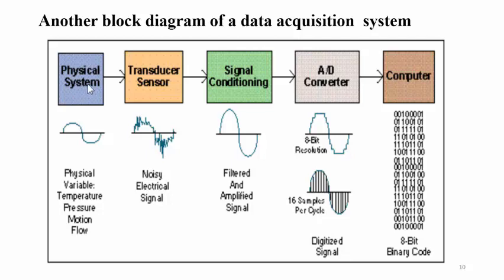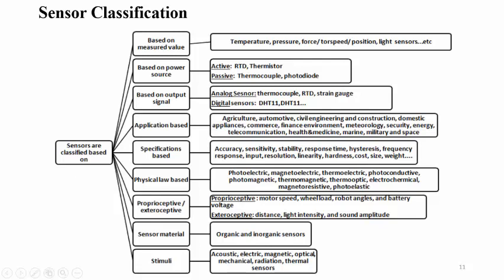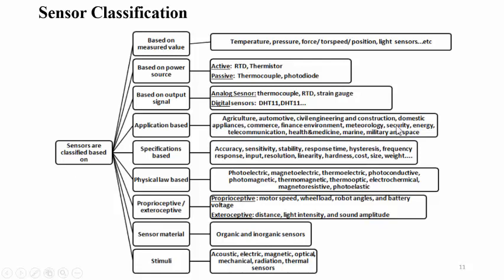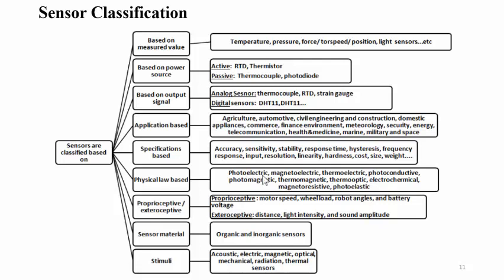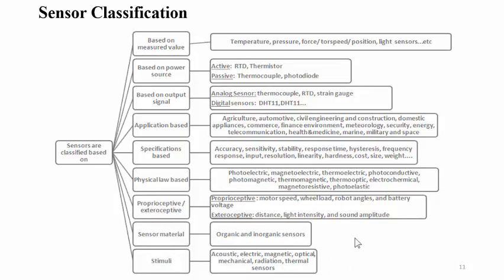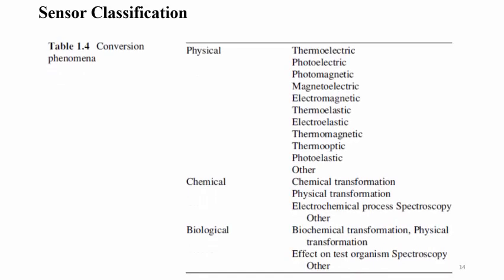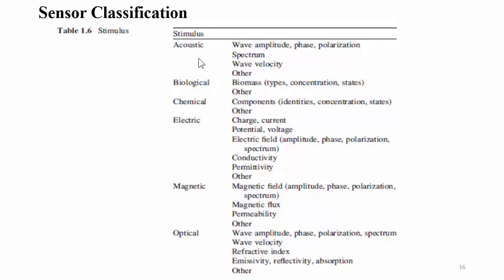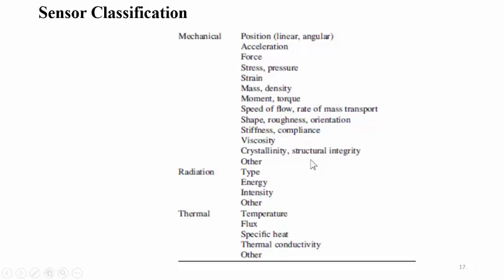Data Acquisition and Sensors part2